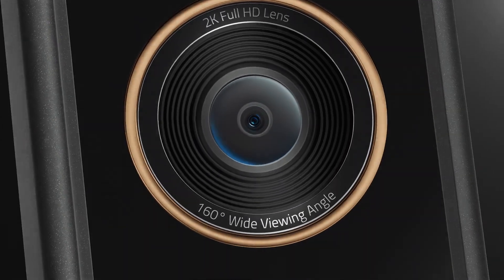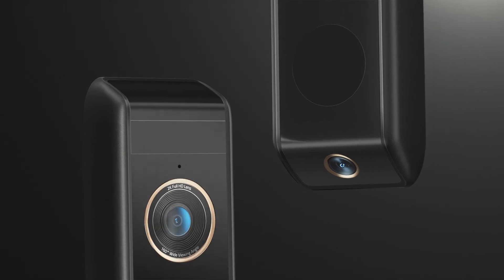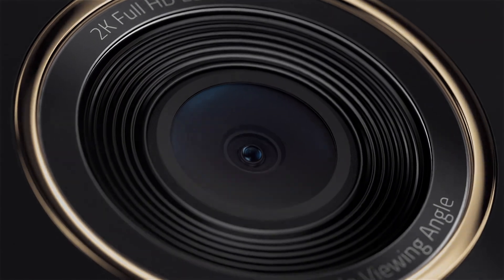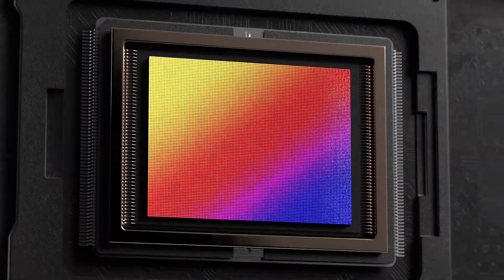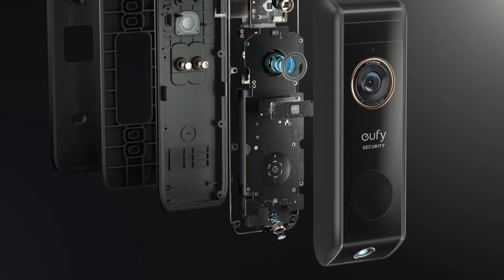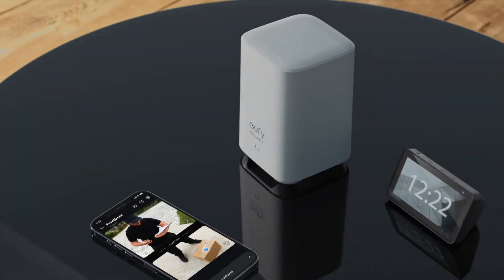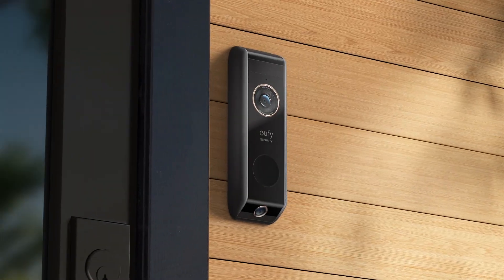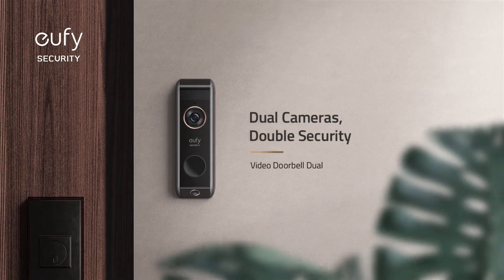See Who’s At Your Door When You’re Not There: eufy Dual Camera Doorbell | The Good Guys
Built with a powerful chip inside, the eufy Dual Camera lets you know who’s at your door when you’re not home, as well as alerting you when you have a package arrive and even sending you reminders in case you forget.